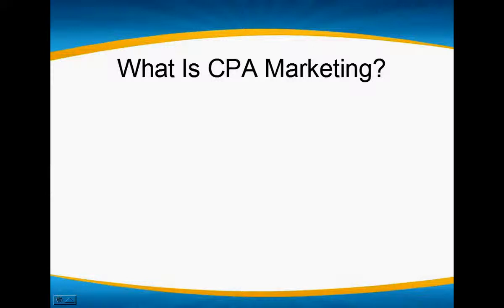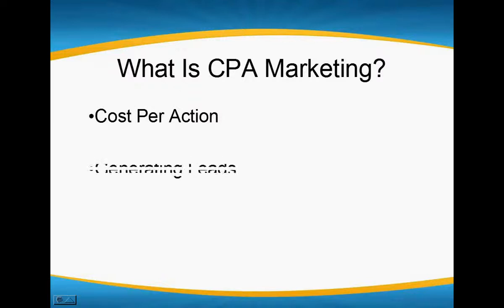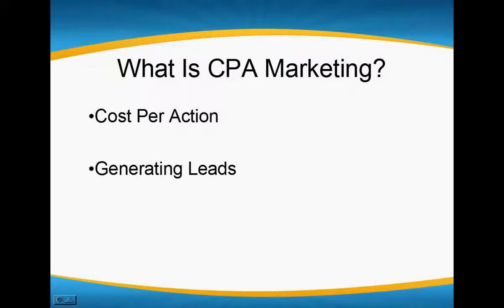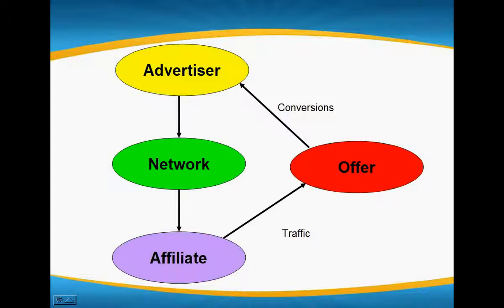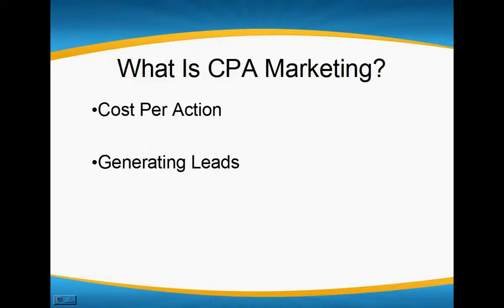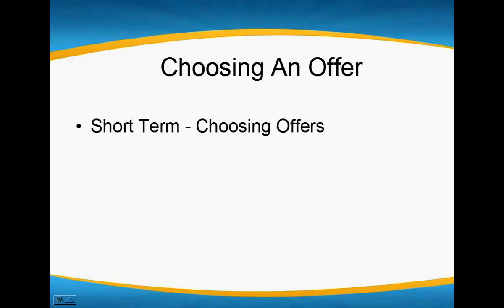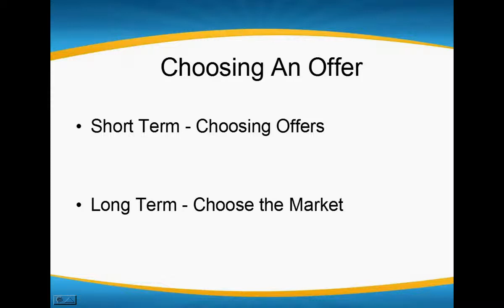Edward Machine's IM Made Simple Cattle Prodd'n Anyone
Nope, this 1's not 4 your ya torture'n crazies, it's more bout the acronym of the capitalized
letters N the title.
No offense 2 the cattle prodders of the world by-n-by (it's no fun gettn' prodded).
Anybit, what I'm talkn' bout is CPA. So hopefully ya understand about the "shock" of the info I'm bout 2 drop ya.